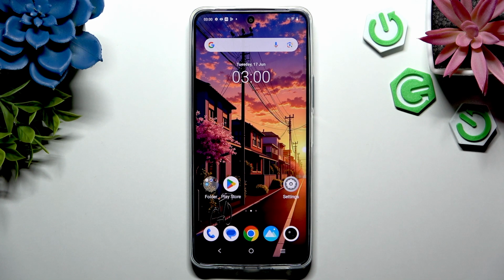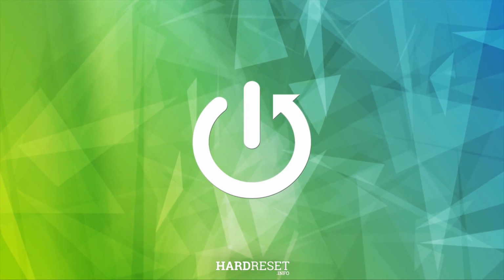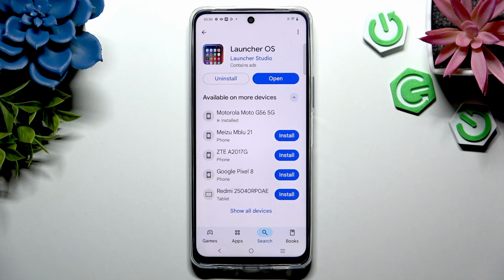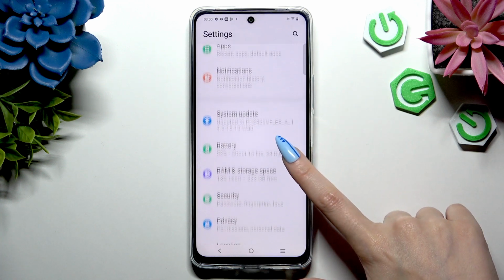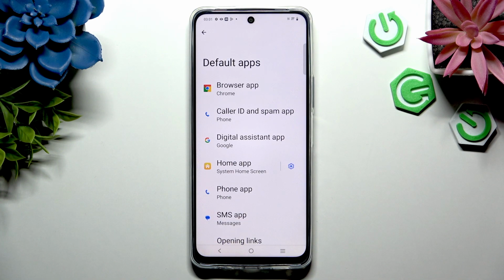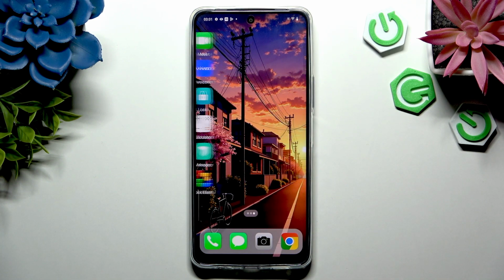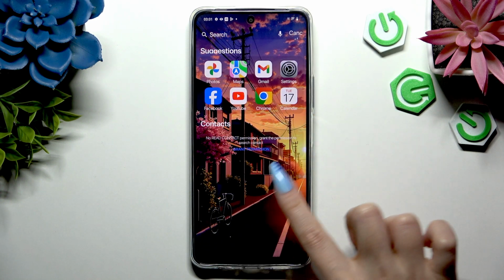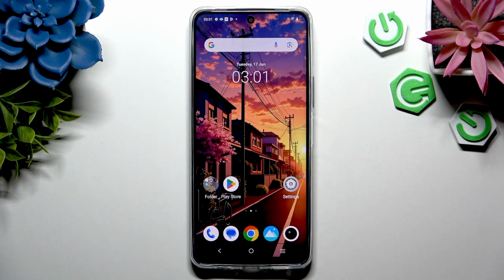VIVO V40 Lite 5G – How to Download and Apply iOS Launcher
Want to make your VIVO V40 Lite 5G look and feel like an iPhone? In this video, we show you step-by-step how to download and apply an iOS-style launcher on your VIVO V40 Lite 5G using the Launcher OS app from the Play Store. You’ll learn how to install the launcher, set it as your default home screen, and switch back to the original Android layout whenever you want. This method is simple, free, and gives your VIVO V40 Lite 5G the Apple layout experience without rooting or complicated steps. Perfect for anyone who wants to try the iOS look on their Android device.

How to install iOS Launcher on VIVO V40 Lite 5G?
How to change VIVO V40 Lite 5G home screen to iOS style?
How to switch back to default launcher on VIVO V40 Lite 5G?

0:00 Introduction
0:10 Download Launcher OS from Play Store
0:26 Open Settings and Find Apps
0:35 Set Launcher Pro as Home App
0:59 Allow Permissions and Apply Launcher
1:11 How to Customize or Revert to Default Launcher
1:31 Outro